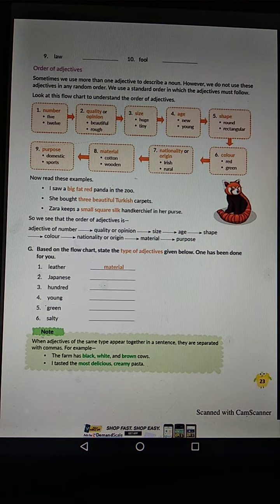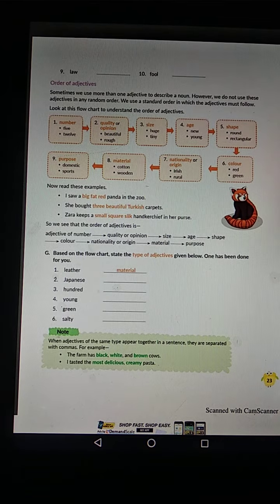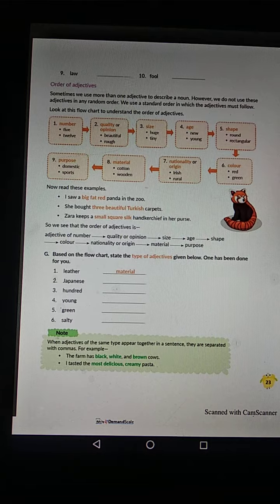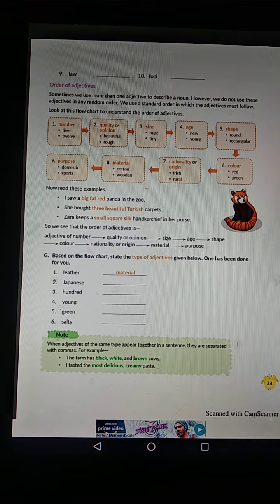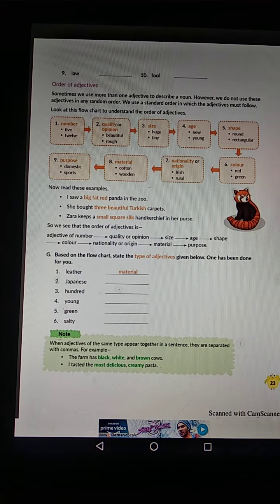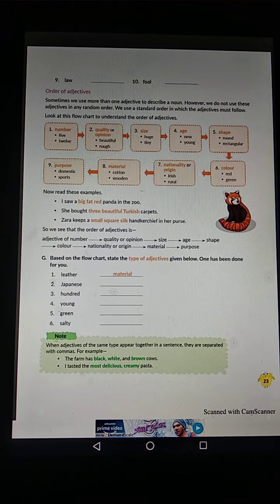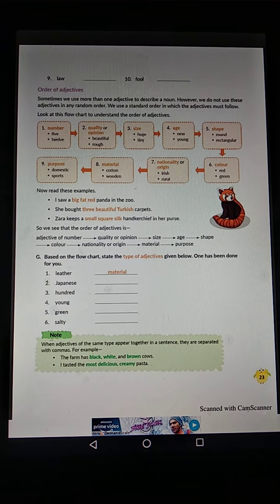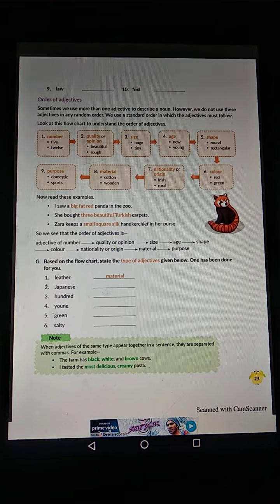English Grammar, Class 5, Date 22/05/2020